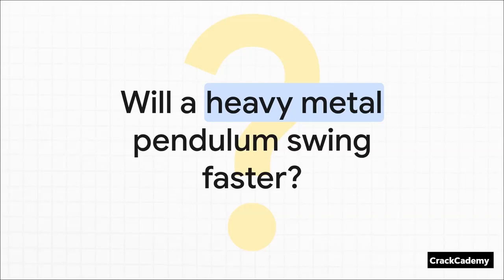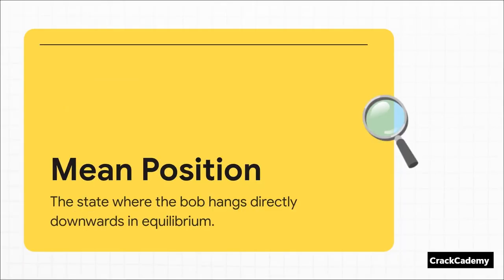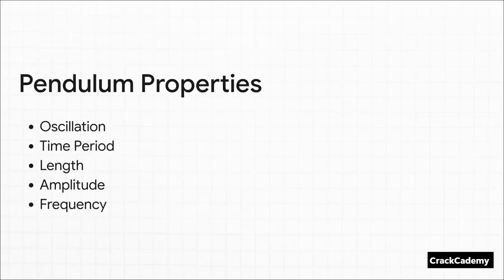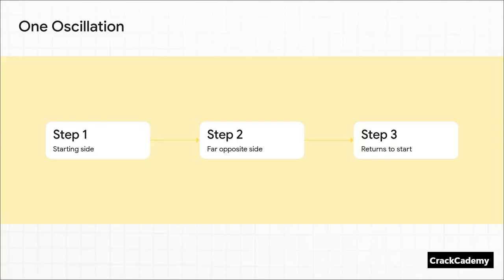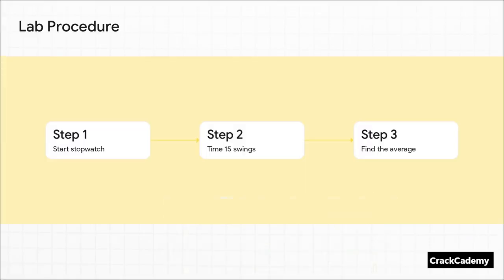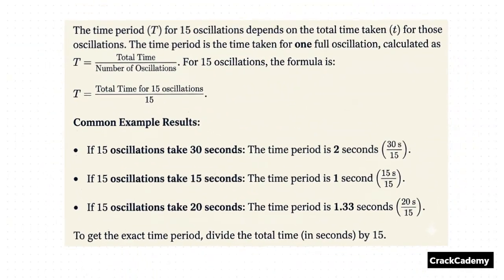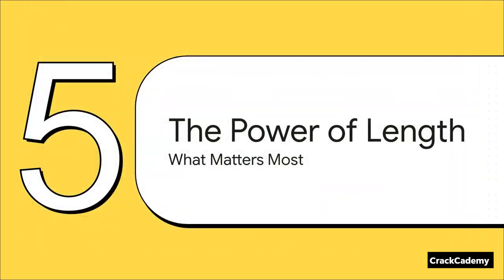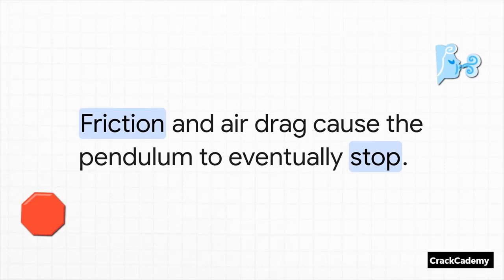The Simple Harmonic Motion Secret: Why Mass Doesn't Matter! 🕵️‍♂️ | Simple Pendulum Explained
Think you know how pendulums work? Think again! 🤯 In this video, we unlock the "physics secret" behind Simple Harmonic Motion (SHM) and reveal why the weight of the bob might be the least important part of the equation
What you’ll learn in this tutorial:
The Mean Position: Why everything starts with a bob at rest
The Anatomy of an Oscillation: We break down the "to and fro" motion into a simple three-step cycle
Mastering the Time Period: Discover why timing just one swing is a mistake and why you should measure 10 to 15 oscillations for the perfect average
The Mass Myth: Watch as we prove that increasing the weight of the bob does not change the time period
The Power of Length: See firsthand how the length of the string is the true master of the pendulum's speed—the greater the length, the greater the time period
Whether you're prepping for a science lab or just curious about the periodic motion that keeps the world (and your clocks) ticking, this guide covers all the essentials of pendulum mechanics